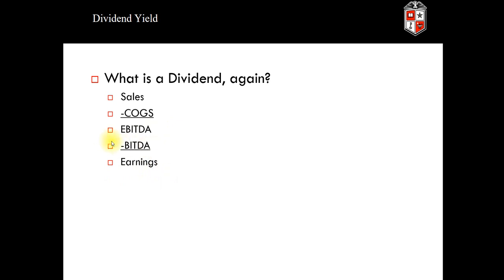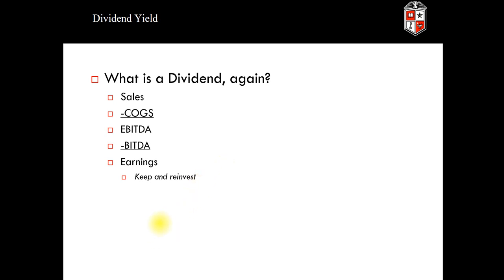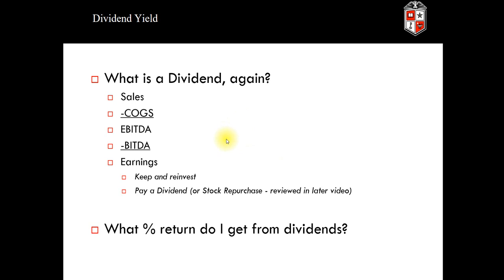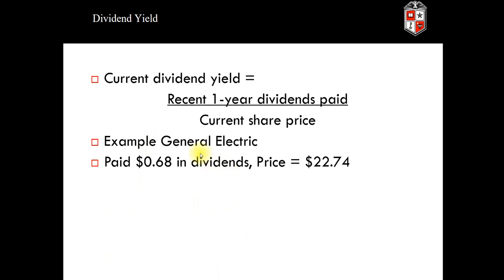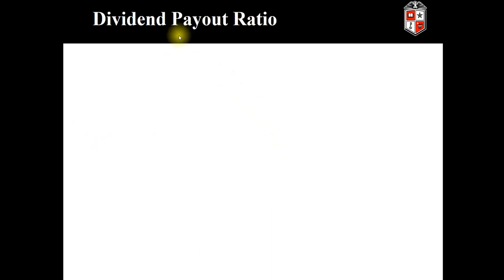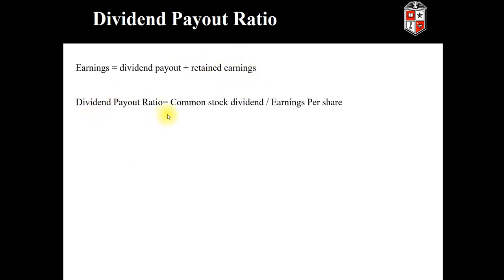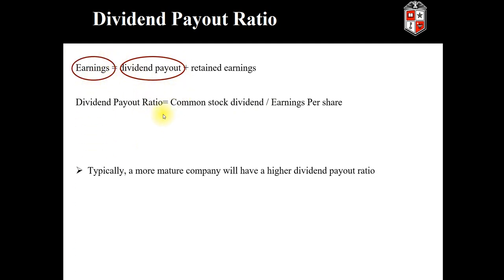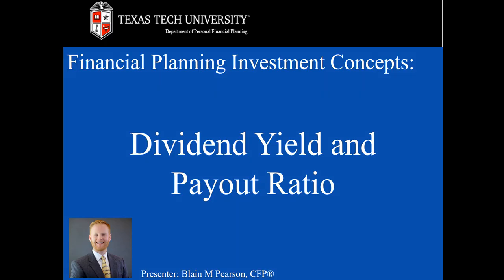Dividend Yield and Dividend Payout Ratio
This video reviews dividend yield and the dividend payout ratio.